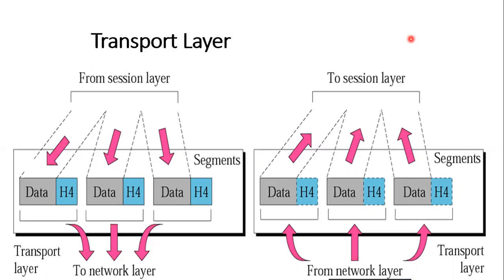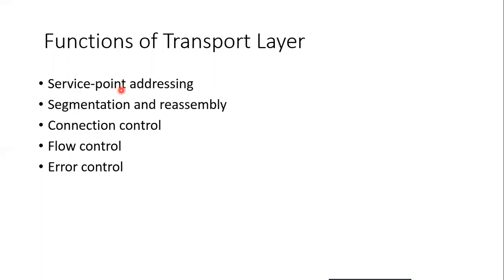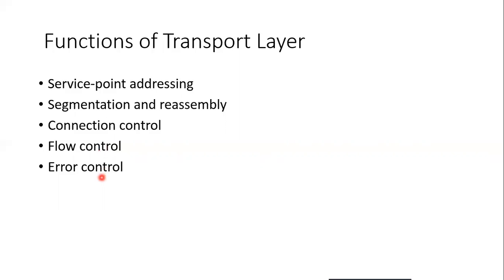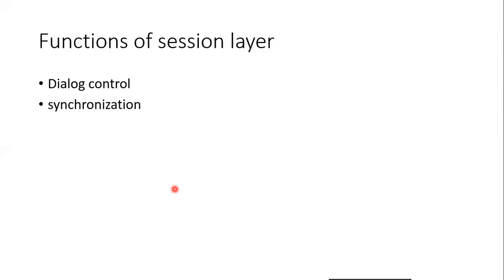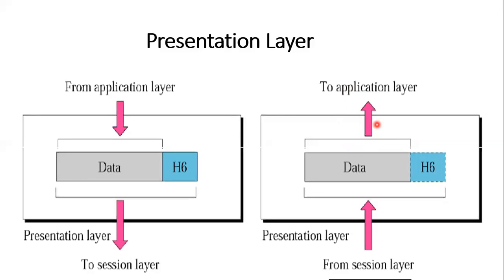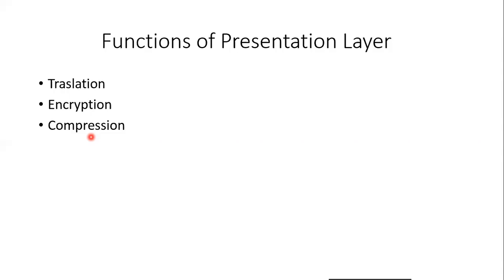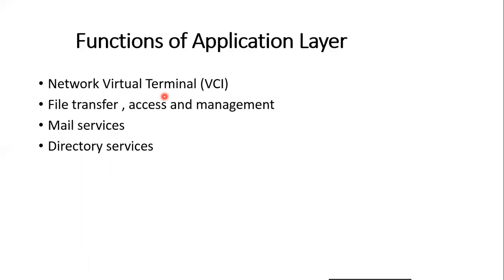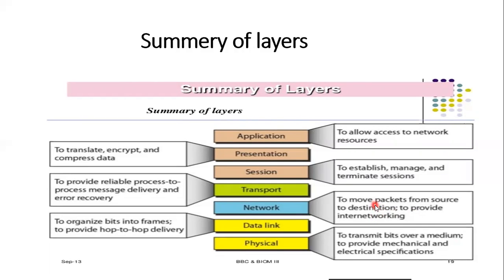COMPUTER NETWORKS VIDEO LECTURE -6 (PROF A.A. KHADAR MAIDEEN)